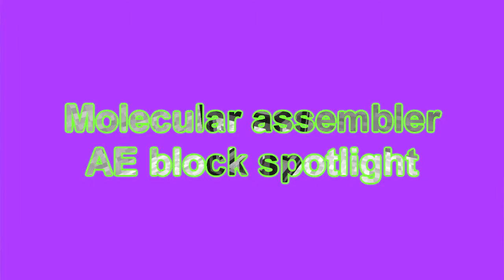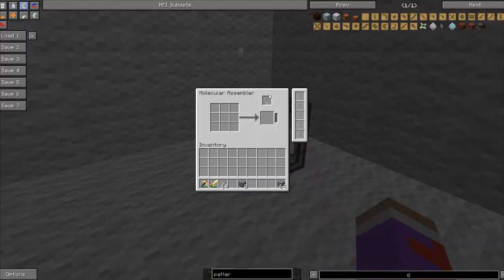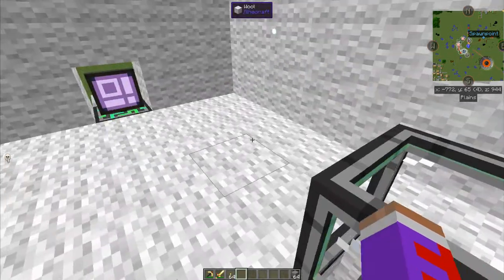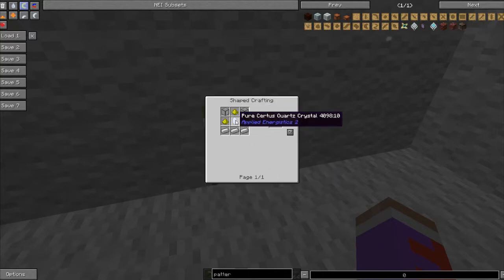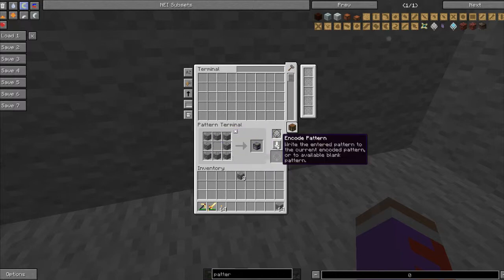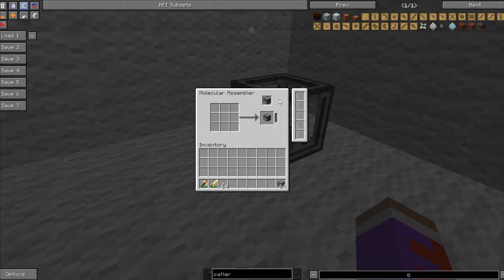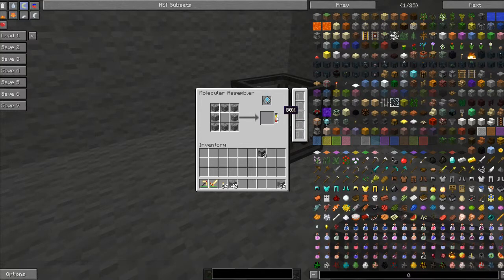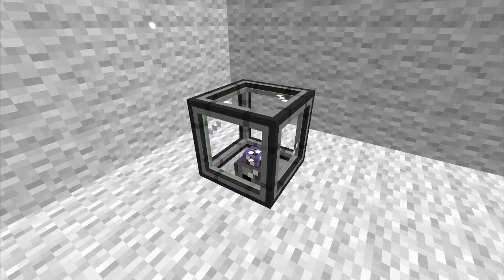Blocklight Molecular Assembler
Tutorial of Molecular Assembler from AE2

There you can find everything about us and even more stuff.